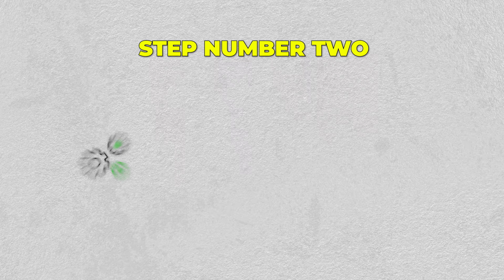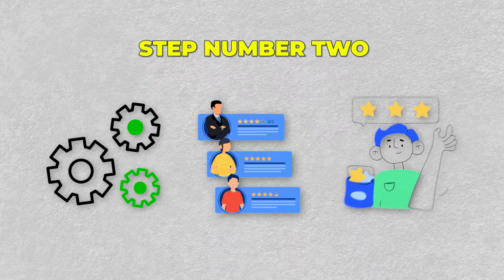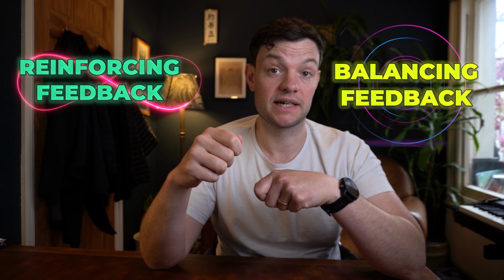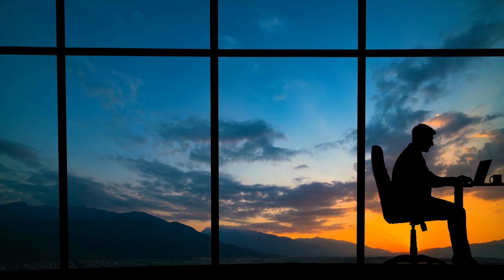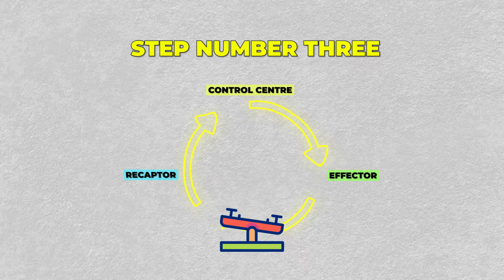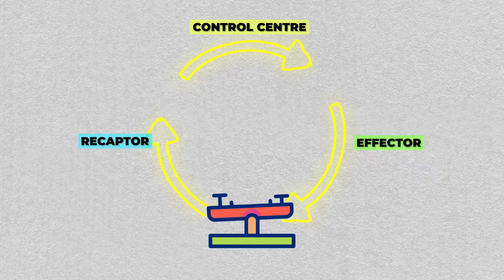Actuary Applies Systems Theory: Adaptation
In this video, I explored the concept of emergence as it relates to systems theory, highlighting how the behavior of a system arises from the interactions of its individual parts. I delved into three types of emergent properties - Oscillations, Punctuated equilibrium, and Power laws. I explained Oscillations as the over and under reactions to feedback due to delays, leading to inefficient results. Punctuated equilibrium, I discussed, is the process of a system moving from equilibrium to growth and back, often experienced during goal progression. Lastly, I touched on Power laws, explaining how small actions or changes can lead to massive outcomes due to the interconnected nature of systems. The video emphasized the importance of understanding these concepts to better navigate and take advantage of our reality.

Hey everyone, my name is Josh and I’m an Investment Actuary-turned-YouTuber. Through my videos here on this channel I share my career experience and also general self-improvement experiments based on my experience. I hope you enjoy!